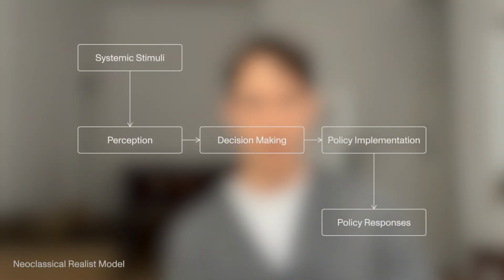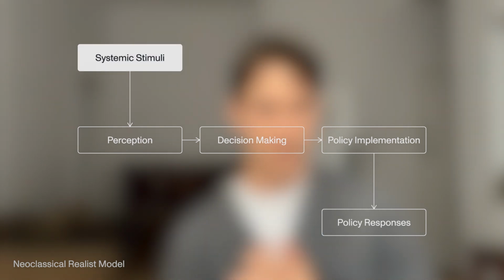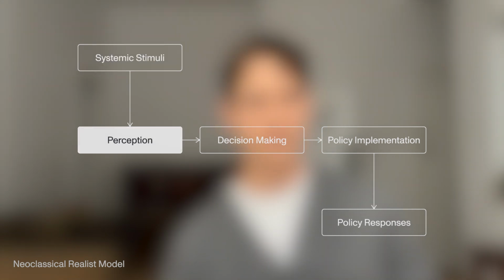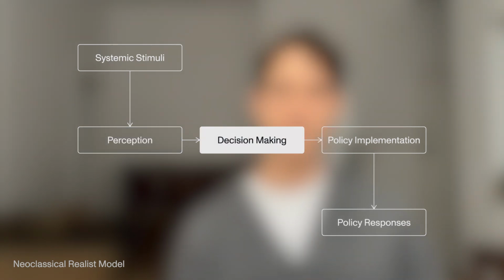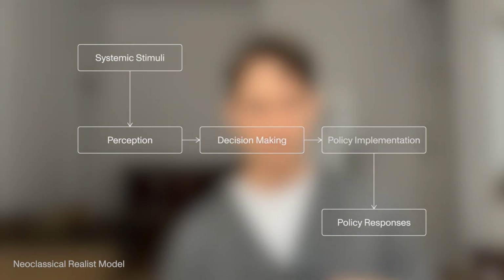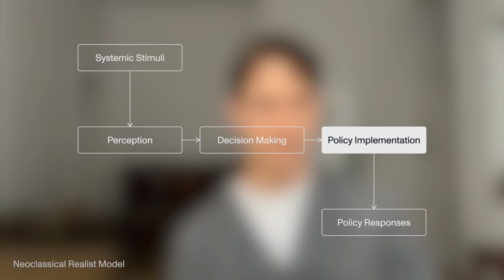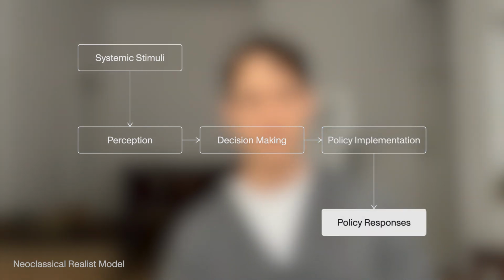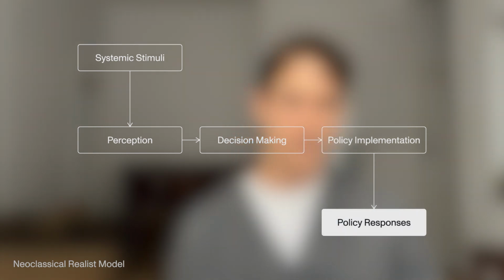Neoclassical Realism Explained: Why Leaders Don’t Always Act Rationally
Why do some leaders escalate while others hold back? The answer lies in neoclassical realism.

This video breaks down neoclassical realism — the IR theory that explains why states behave differently even under similar threats. It highlights how systemic pressures are filtered through domestic politics, leader perception, and psychology.

We trace its intellectual roots, apply it to cases like Ukraine, Afghanistan, and China’s rise, and show how this framework helps decode today’s headlines.

If you're into geopolitics, foreign policy, or want to go deeper than surface-level analysis — this one’s for you.